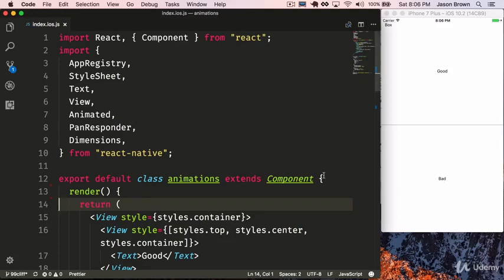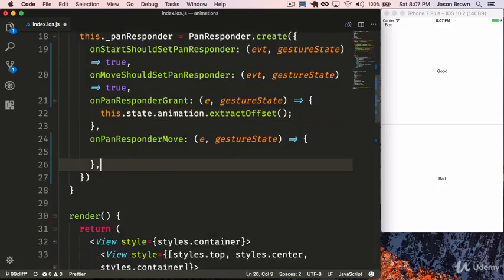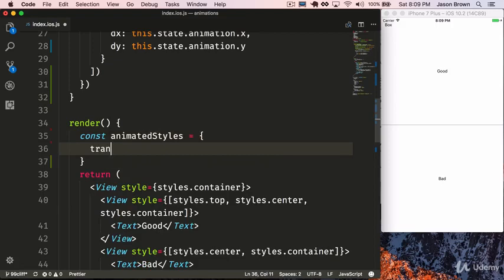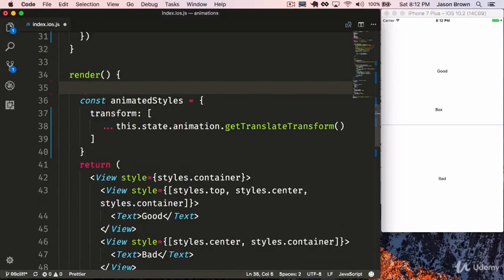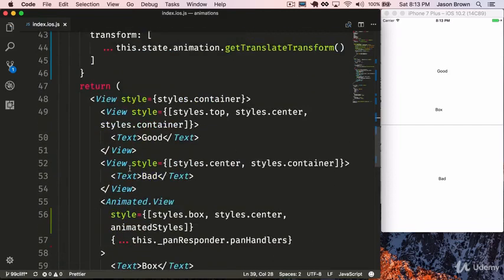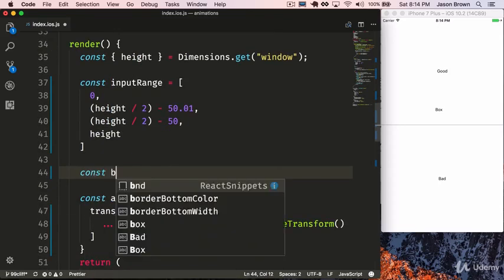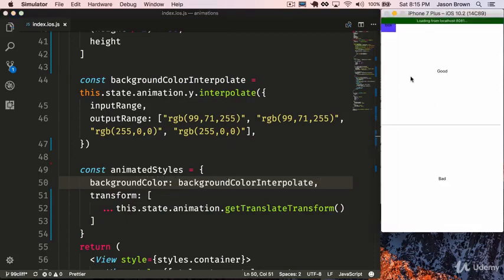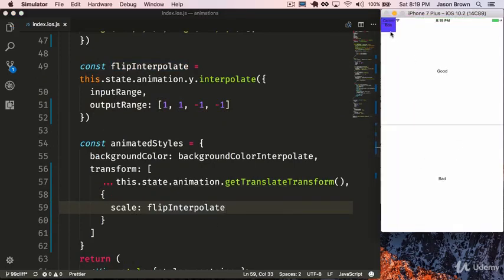Master React Native Animations : .99 cliff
Master React Native Animations
Simple, easy to follow, step-by-step lessons for every type of animation